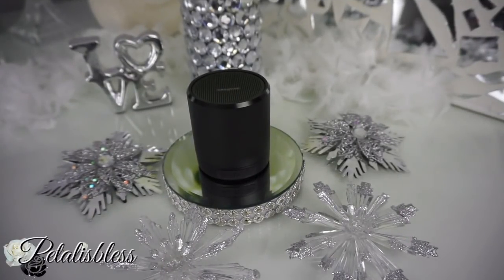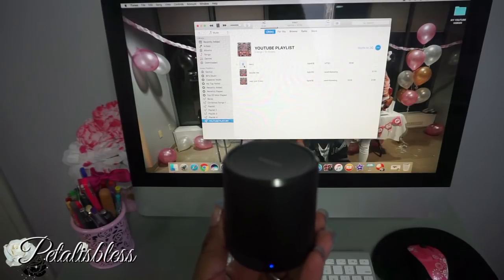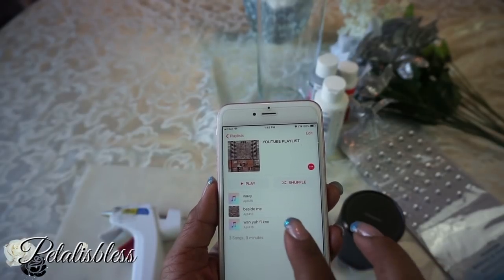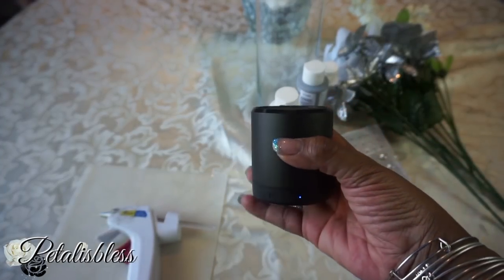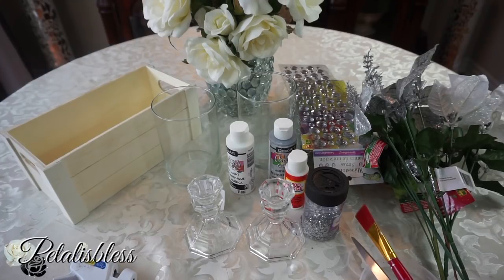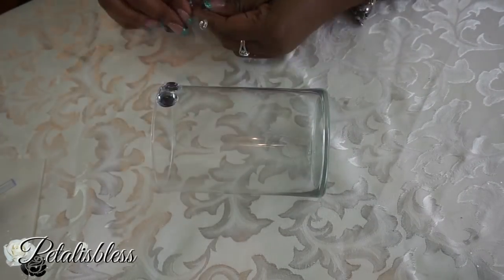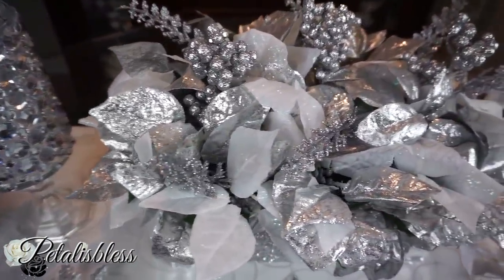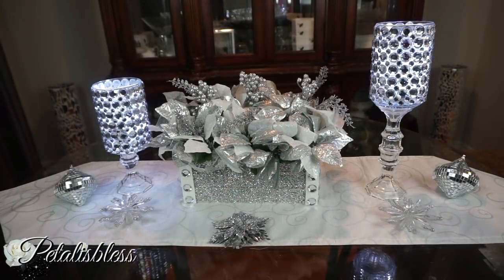DIY DOLLAR TREE GLAM CHRISTMAS CENTERPIECE FT. CREATIVE METALLIX SPEAKER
Hi Everyone! It's another Dollar Store DIY project! This time I'm making a DIY Christmas Centerpiece with items from the Dollar Tree. I'm also showing y'all my Creative Speaker that I play while doing my DIY Decor so come and see!

Despite its tiny size, this speaker features impressive acoustics and an incredibly long-lasting battery life of 24 hours

This songs are called Wavy and Beside me.  When you go on his page he has a link to Soundcloud and thats where you find his music.